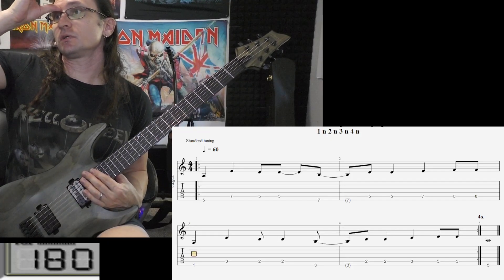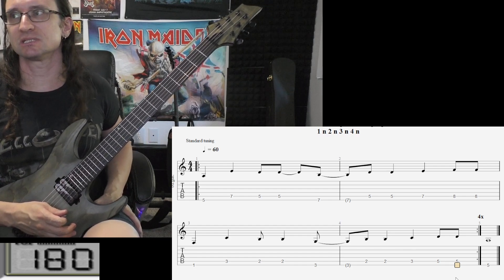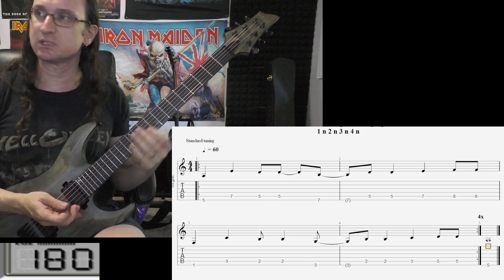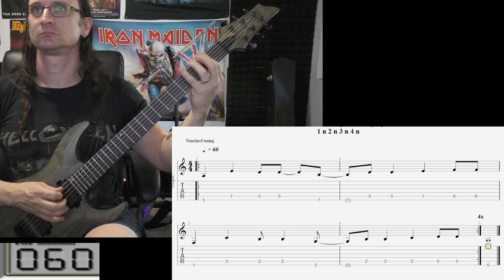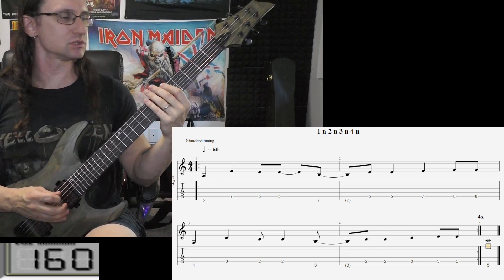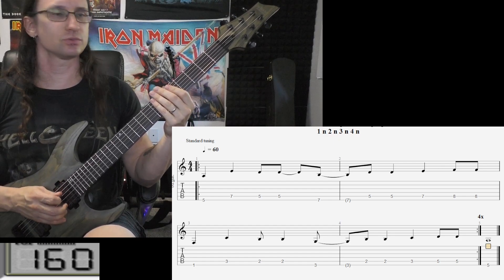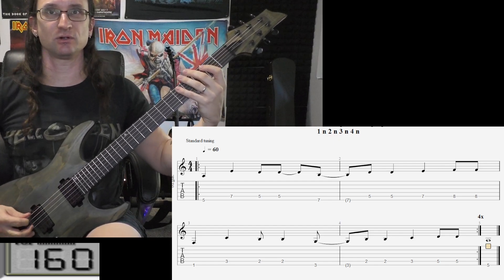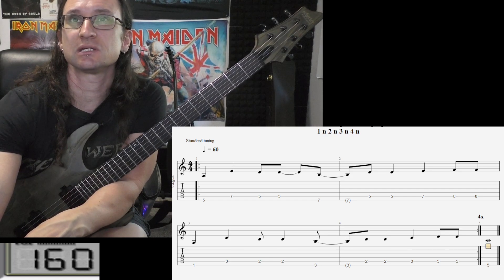Dimitri K. Video Lesson 10-3-24